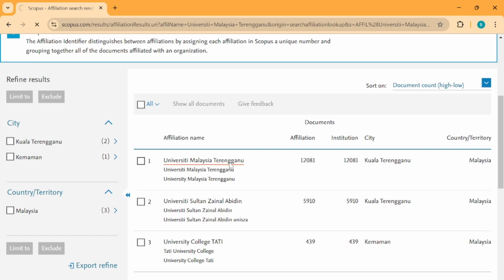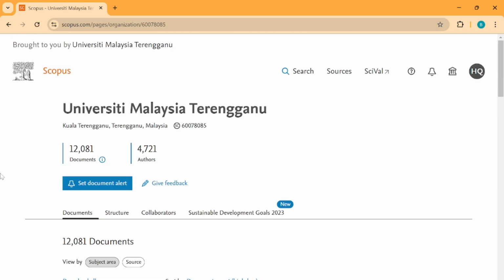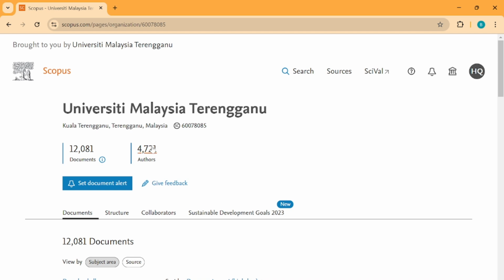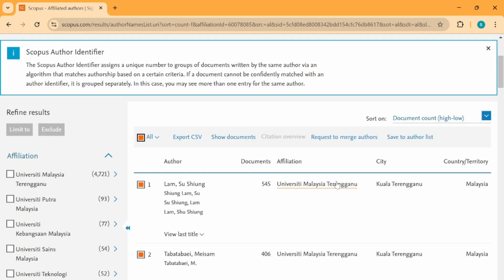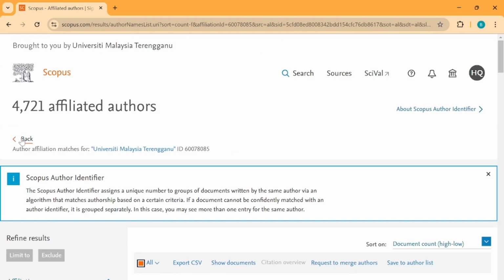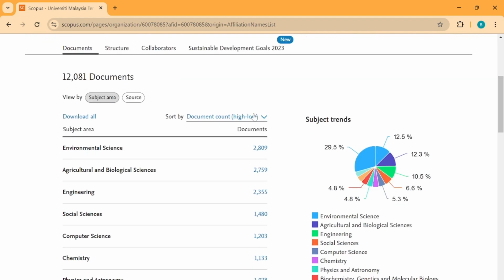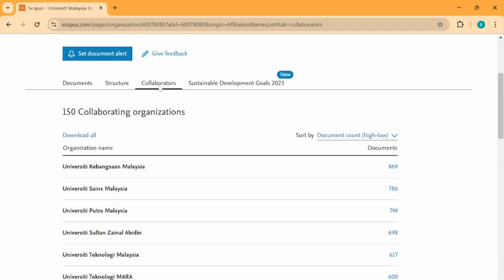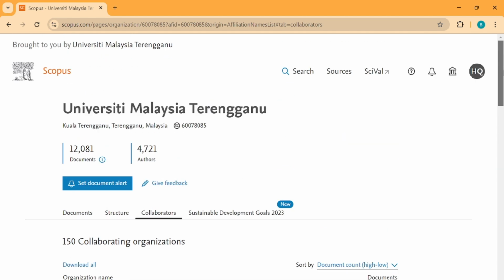3. Search Like a Pro? Discover the TOP Authors Based on Organizations Now- Scopus Database Secret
In this video, we'll guide you step-by-step on how to search for authors based on their organization using the Scopus database. Scopus is a comprehensive and trusted database for academic research, providing valuable insights into various fields of study.

In This Video, You Will Learn:

Log in with your institutional credentials or personal account.

Using the Basic Search Function:
On the Scopus homepage, locate the search bar at the top.

Entering the Organization Name:
Type the name of the organization (university, research institute, company, etc.) you are interested in.
Use quotation marks for exact phrases (e.g., "University of Oxford") to refine your search.

Refining Your Search:
Click the "Search" button to retrieve results.
Use filters on the left-hand side to refine results by document type, subject area, publication year, etc.

Viewing the Results:
Click on the desired organization to see detailed information.

Exploring Authors from the Organization:
Within the organization's profile, navigate to the "Authors" tab.

Analyzing Author Profiles:
Click on an author's name to view their Scopus profile.
Review their publications, citations, and research impact.

Advanced Search Options:
For more specific searches, use the "Advanced Search" feature.

Saving and Exporting Results:
Use the tools provided by Scopus to save your searches and export results.
Create alerts to stay updated on new publications from the organization or authors of interest.

Why Use Scopus for Author Searches?
Comprehensive Coverage: Scopus covers a wide range of disciplines and sources.

Detailed Author Profiles: Access extensive information about authors' publications, citations, and research metrics.

Conclusion: By following these steps, you can efficiently search for authors based on their organization using the Scopus database. Whether you're conducting literature reviews, finding potential collaborators, or exploring research trends, Scopus provides powerful tools to enhance your academic research.